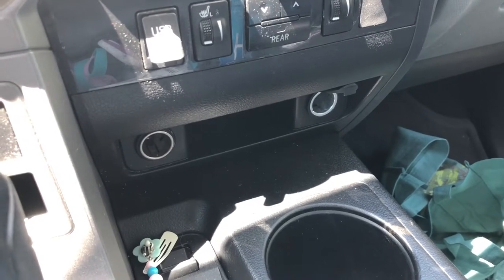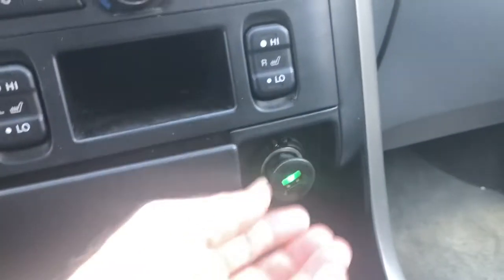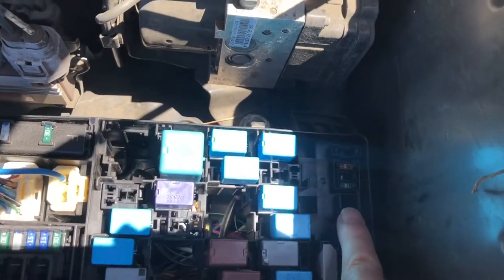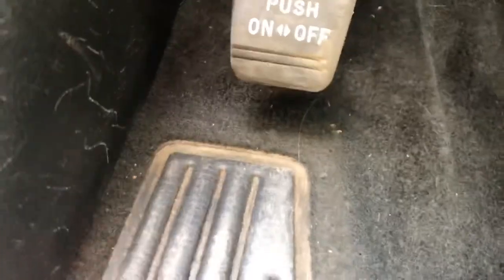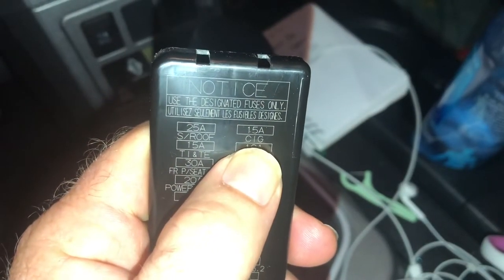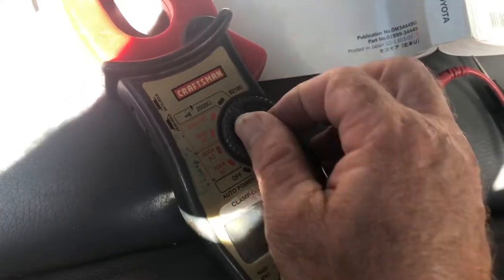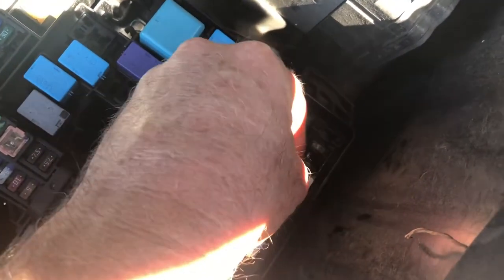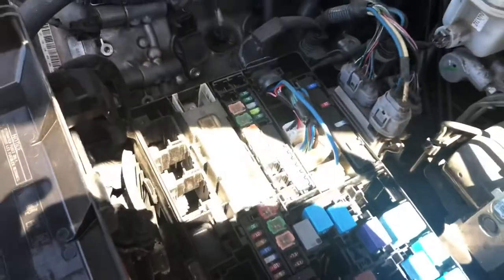HOW TO FIX CIGARETTE LIGHTER/CAR POWER OUTLET! EASY!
HOW TO FIX CIGARETTE LIGHTER/CAR POWER OUTLET!

FUSE SET
Other Tools I Recommend:
➡️Torque Wrench

➡️24mm Low Profile Oil Filter Socket

➡️Penetrating Lubricant

➡️Fluid Pump for Quart Bottles - Transfer Gear Oil, Transmission and Differential Fluid with This 5cc Hand Pump

➡️EPAuto 45 Pieces 3/8" Drive Socket Set

➡️RhinoGear 11912 RhinoRamps MAX Vehicle Ramps - Set of 2 (16,000lb. GVW Capacity)

➡️Heavy Duty Wheel Chock - 2 Pack

➡️Oil Drain Container